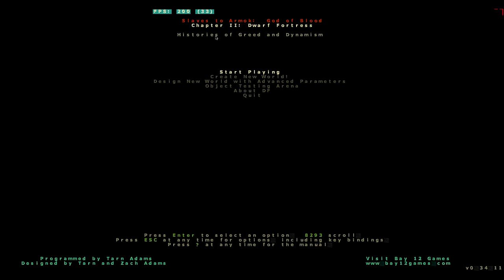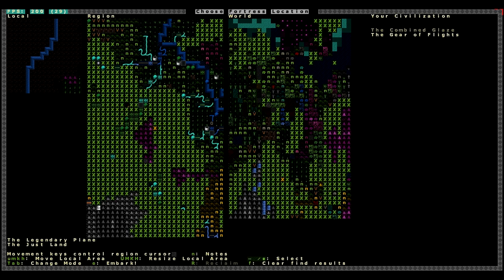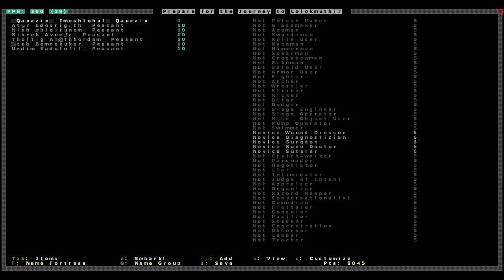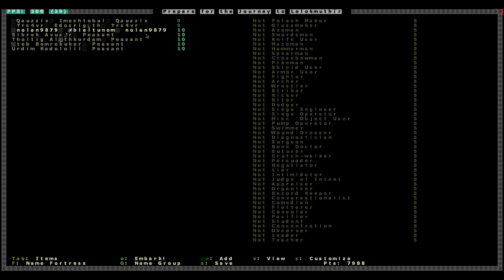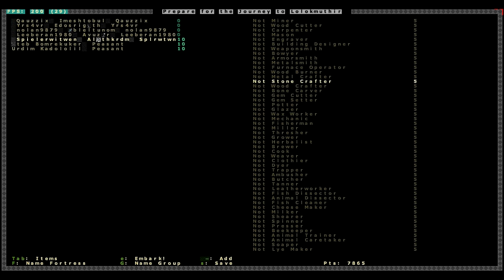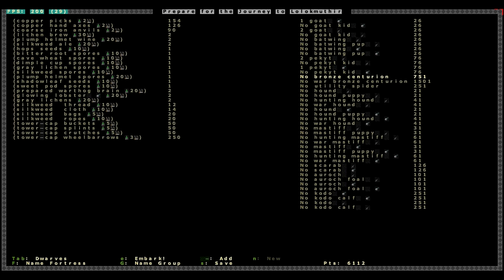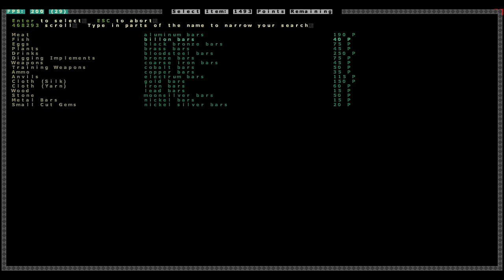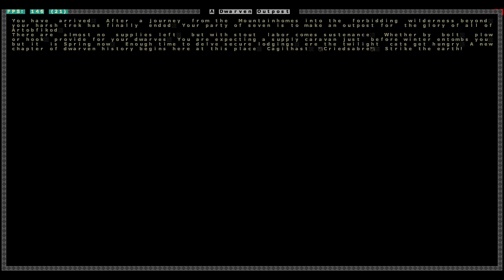Dwarf Fortress - Genesis Mod - Episode 1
Leave a like for more - Leave a comment for support - Leave name for a Dwarf!